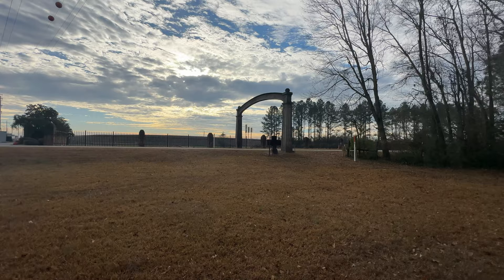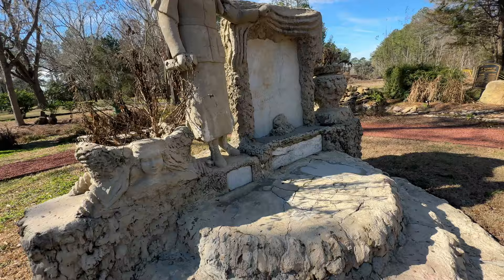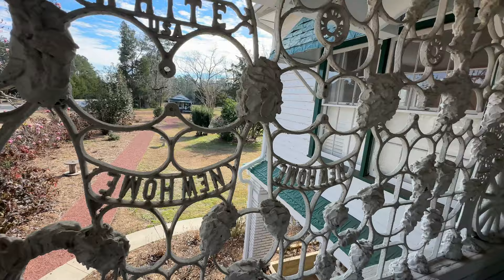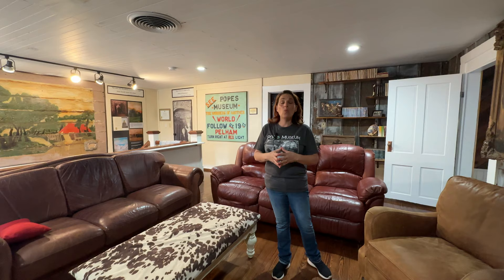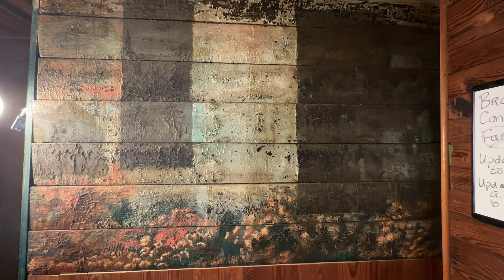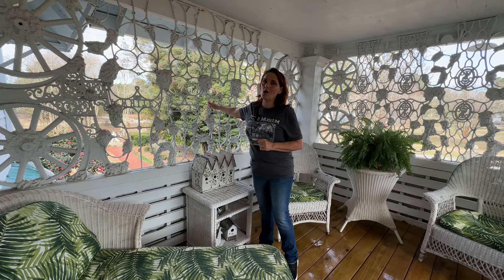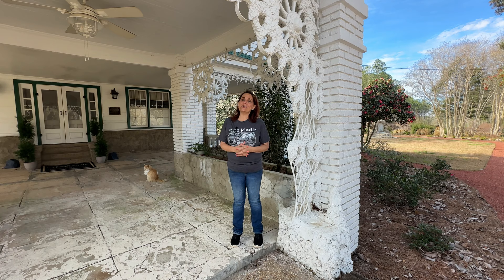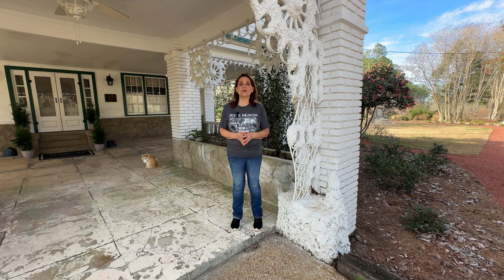Exploring Laura Pope Forester's Enchanting Home and Final Resting Place! Southwest Georgia USA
I am so excited that I had the opportunity of exploring the Enchanting Home of Southwest Georgia's greatest female artist, Laura Pope Forester. The owner, Michelle Dean, provided me an eye-opening tour of the artwork throughout the Pope's Museum. Exploring this incredible rural tourist attraction may just be one of my greatest adventures. I end my experience paying my last respects to Laura Pope Forester at her nearby gravesite. Please join me for this Enchanting Journey to this Enchanting location.

I highly recommend that if you are ever in Southwest Georgia, make a reservation for your own private tour of this amazing place. The website is popesmuseum.org.

I would like to thank the following Artist and their music:
Dan Lebowitz - Twilight Train
Geographer - Day Sparkles
Jimena Contreras - Violin Huasteca
Kwon - Once Was

The type of camera I used in the making of my video is the iPhone 14 Pro Max.
This video marks the first time I used the Wireless Lavalier Microphone for my iPhone 14 Pro Max.
The type of video editing program that I use is Wondershare Filmora 11.
I use the fifine K678 microphone to do my voice over's.